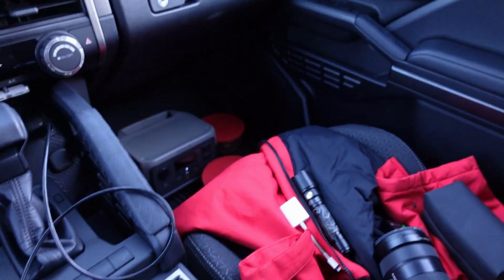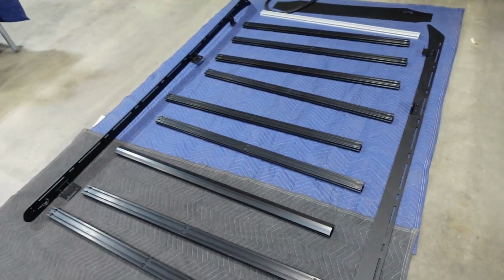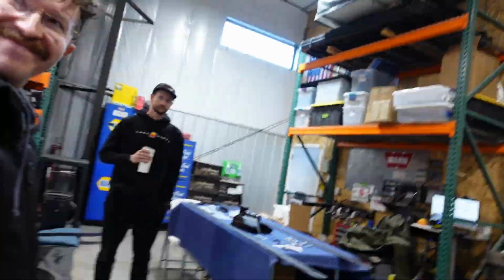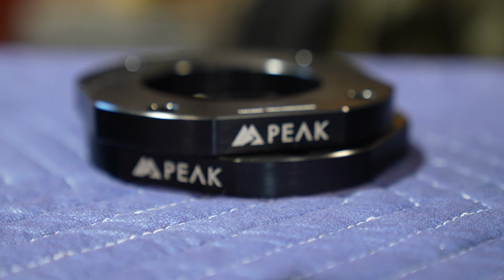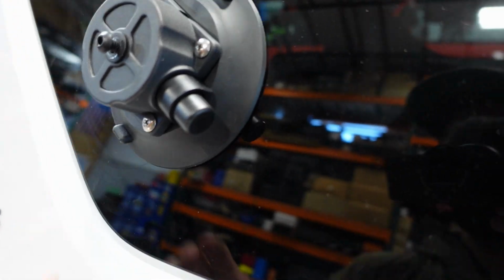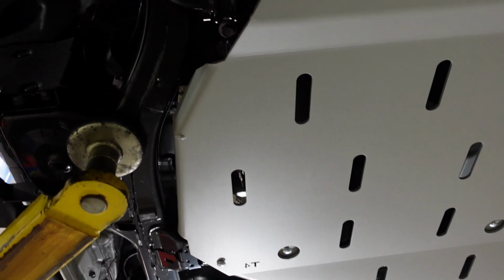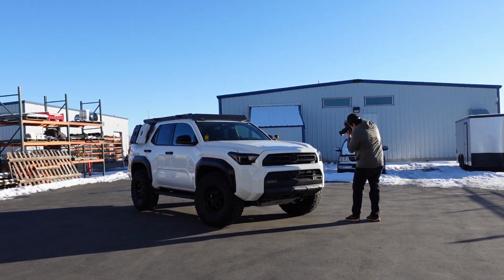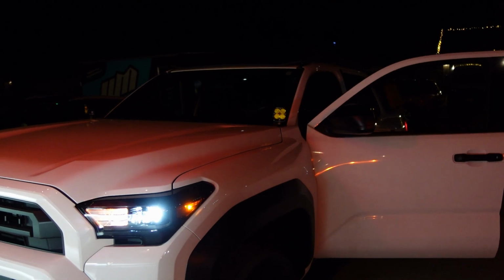CBI OUT DID THEMSELVES WITH THIS ONE | 6TH GENERATION 4RUNNER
I got my hands on a 6th generation 4Runner early and the first thing I did was drive it down to CBI and they changed everything!

In this video, we dive into our CBI Offroad build on the 6th generation Toyota 4Runner! We did skid plates, suspension, rock sliders and a roof rack, this setup is designed for ultimate off-road capability and overlanding adventures.

🔧 Build Highlights:
✔️ CBI Full Skid Plates – Added protection to the undercarriage
✔️ CBI Rock Sliders – Trail protection & step functionality
✔️ Prinsu Roof Rack – Extra storage for all your gear
✔️ Prinsu Molle Panels- Extra Mounting Solutions
✔️ Peak Lift Kit – Adding 2.5 inches to the 4runner
✔️ Ditch Lights- Added Visibility when out on the trails

This 4Runner is built to handle any terrain while looking aggressive and functional.